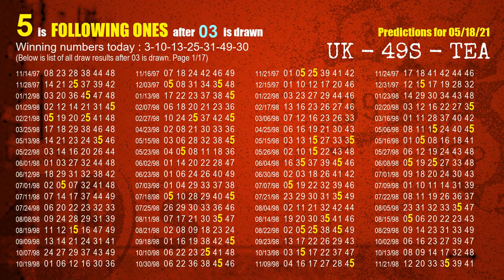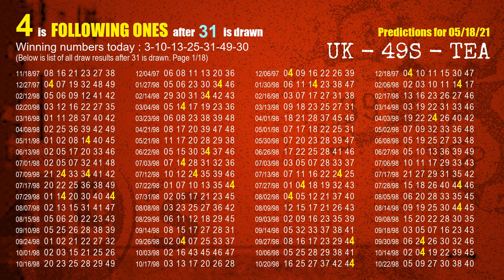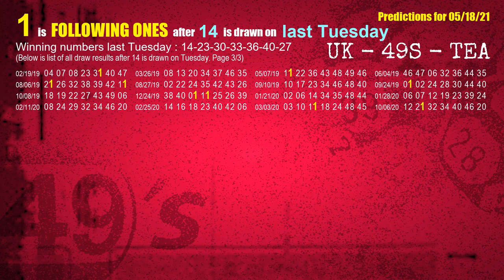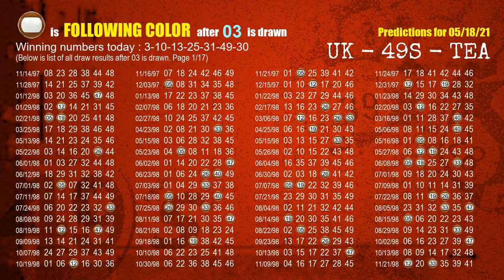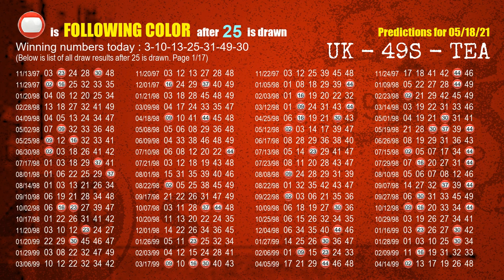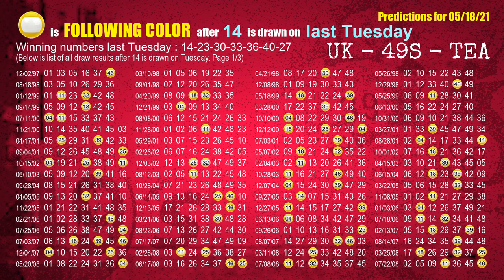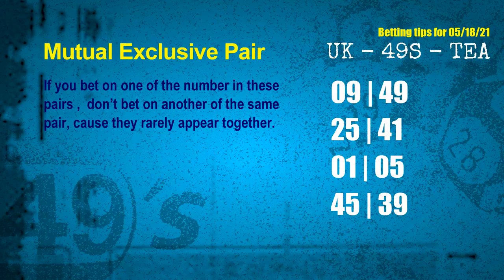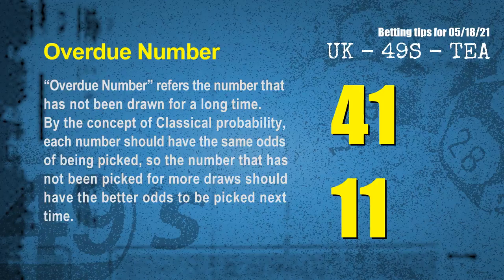UK49s TEA | Math teacher HIT9ones | How to win May 18 and result on May 17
Winning UK49's teatime by Statistics